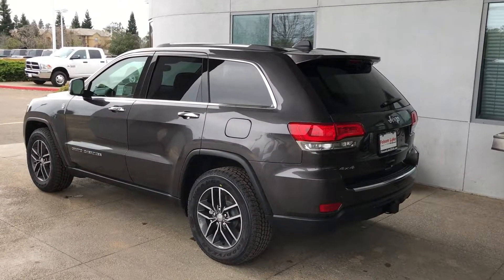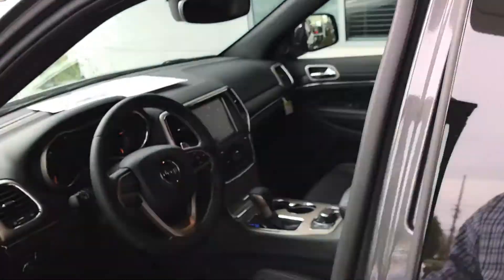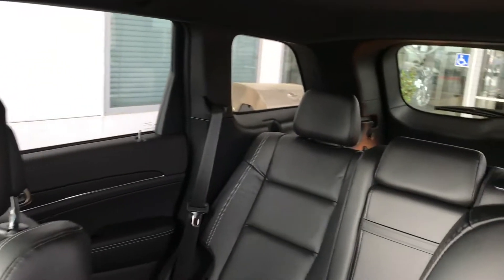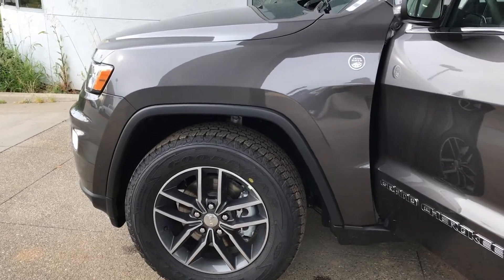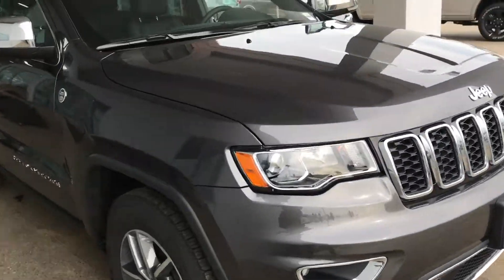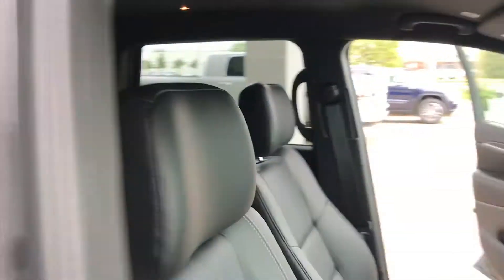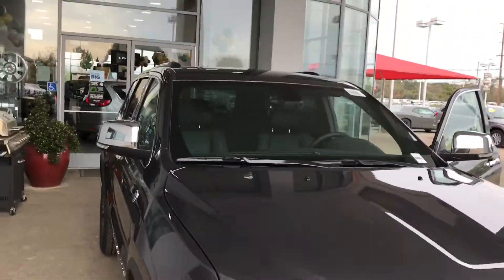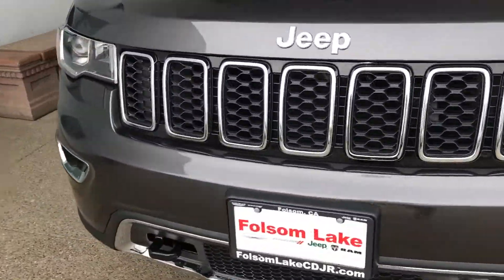2017 Grand Cherokee w/ OFF ROAD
Off Road Adventure II package.